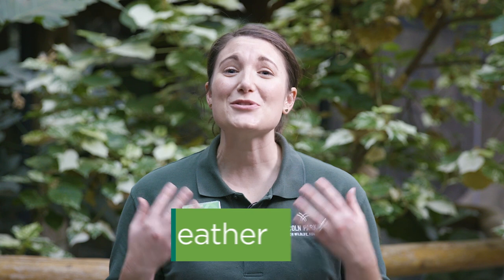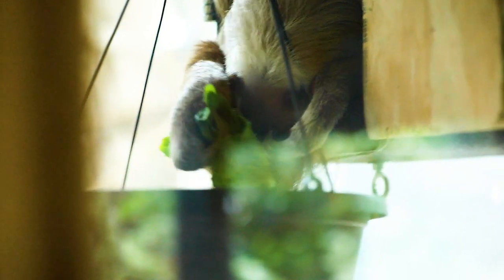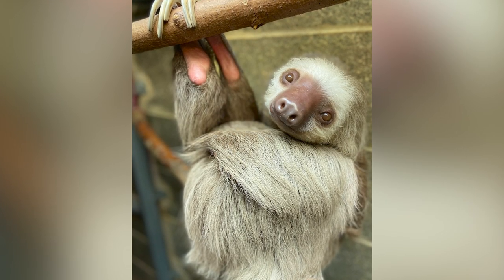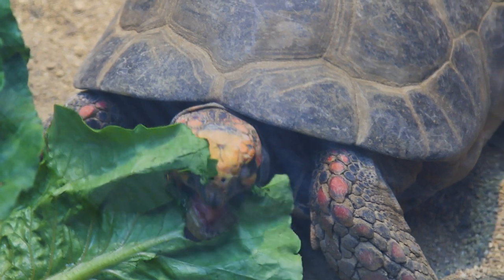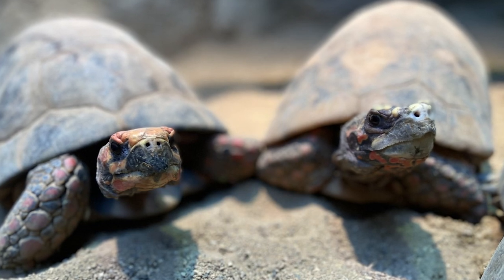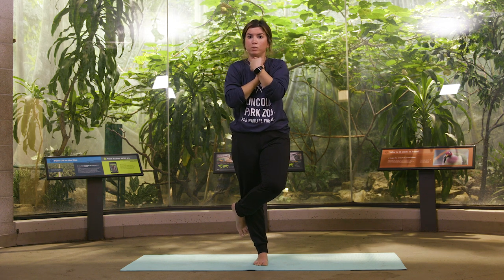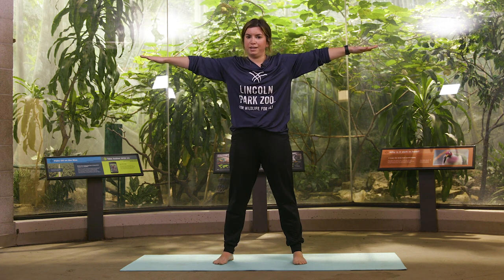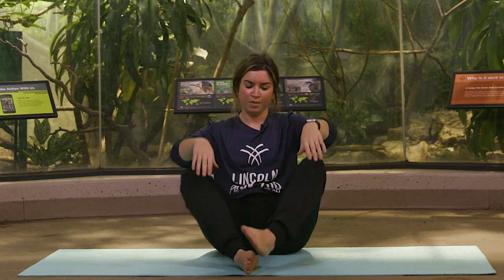Who’s Unhurried?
Slooooow things down with some of the animals at Lincoln Park Zoo and learn how being a slow-moving species plays to their advantage. Join Heather for a deep dive into the world of sloths and tortoises and cool down with some species-inspired yoga stretches.

Video Producer/Editor: Sean Raju
Illustration: Ashley Bedore and Nicole Hodur
Photo and Video: Matthew Stierhof, Kristen Ortiz-Jenkins, Sarina Benoit, Chris Bijalba